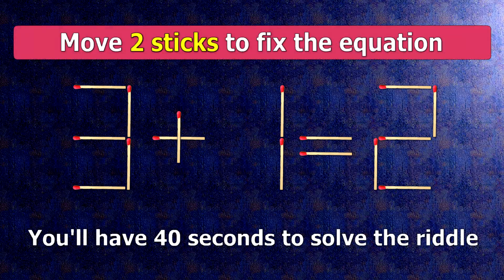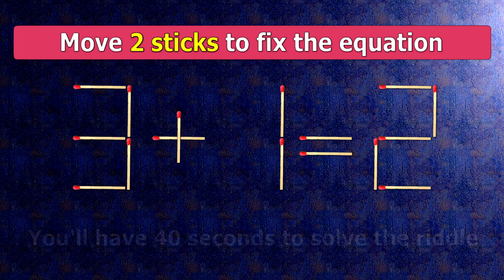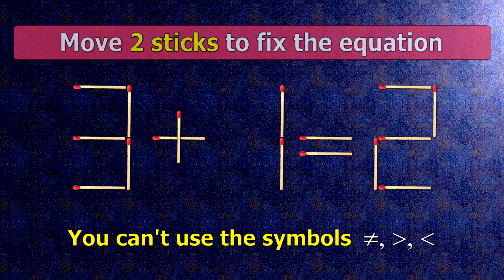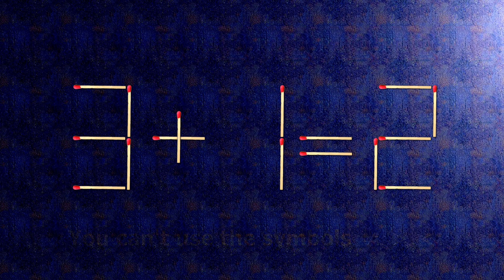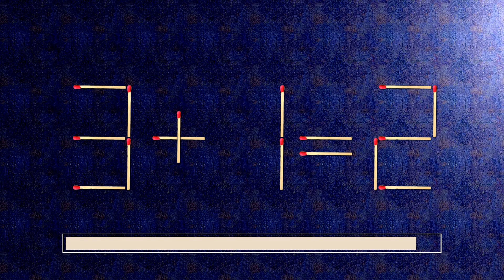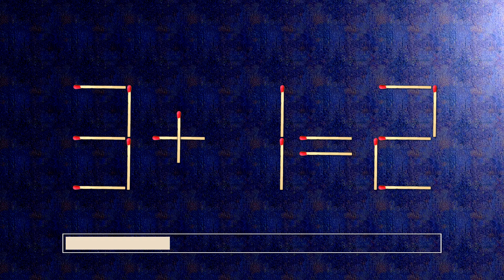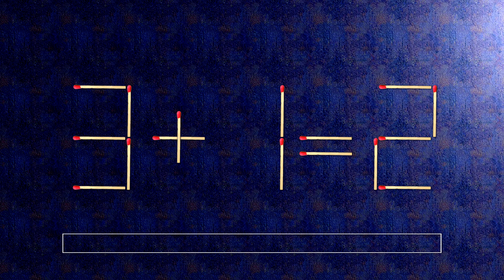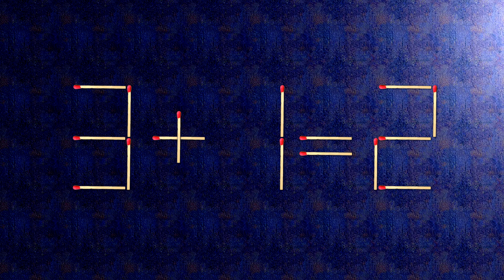👉 Match puzzle - move 2 matches to make equation 3+1=2 correct | Best matchstick puzzle